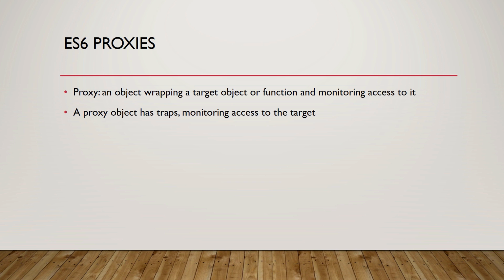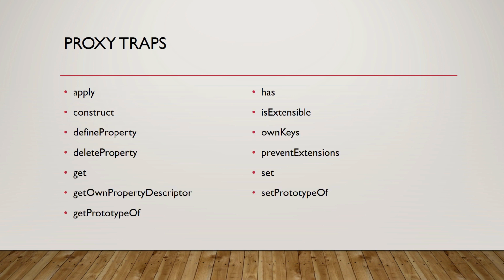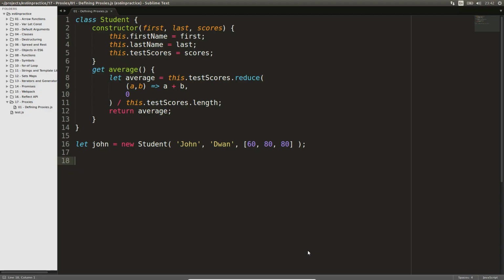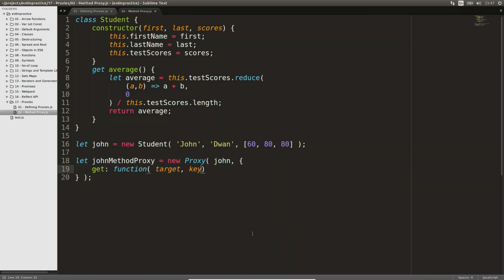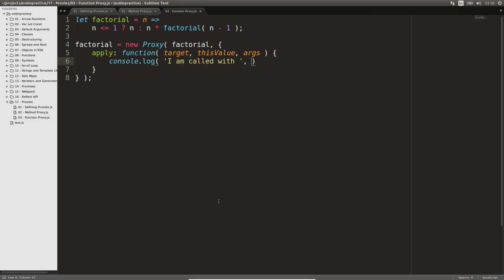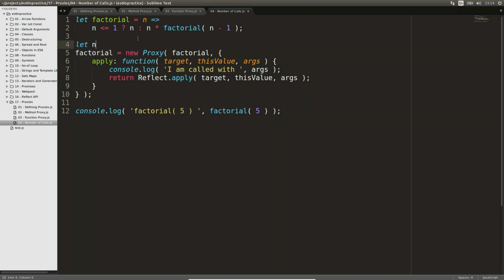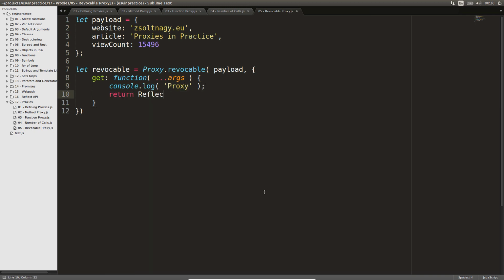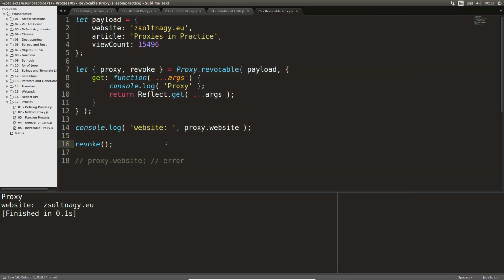ES6 Proxies in Practice - Advanced JavaScript Concepts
You can find the exercises belonging to this video at the end of the article

Learn the ins and outs of proxies in ES6. Proxies are one of the most complex language constructs in JavaScript today, with many different use cases and possibilities. If you are interested in learning advanced JavaScript constructs, this video will get you started in creating proxies in JavaScript.

1. A Practical Introduction to Modern JavaScript
2. JavaScript Cheat Sheet

Zsolt has been mastering the art of developing maintainable JavaScript applications for more than ten years. If you are interested in learning more about JavaScript, visit Zsolt's blog: